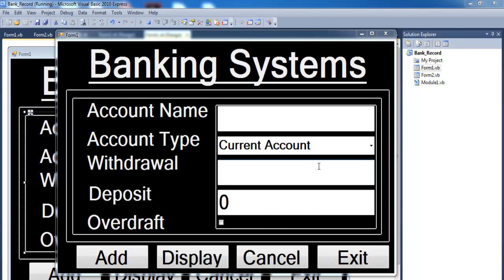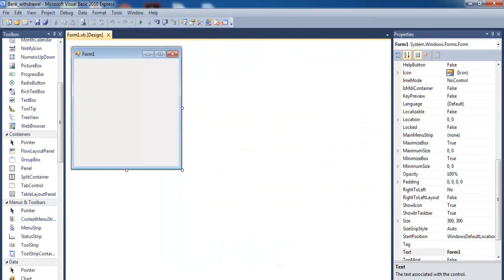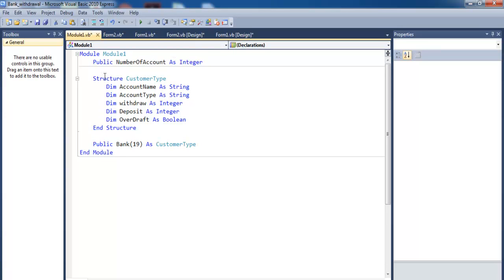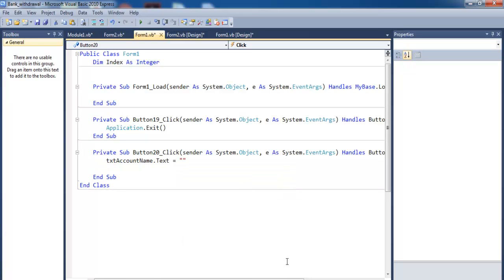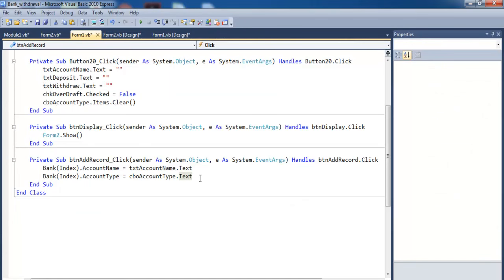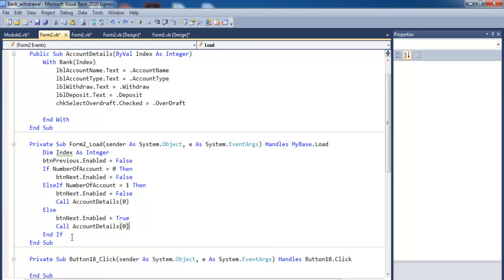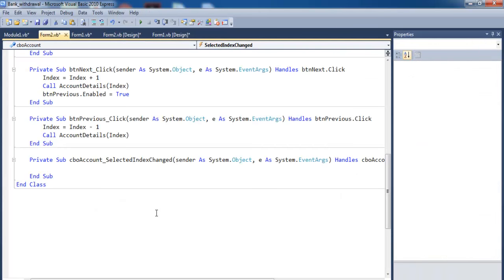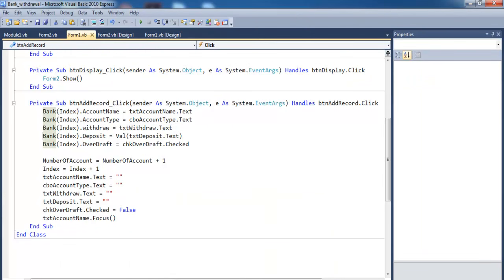How to create a Bank Systems with class in Visual Basic.Net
Create a Bank Systems with class in Visual Basic.Net